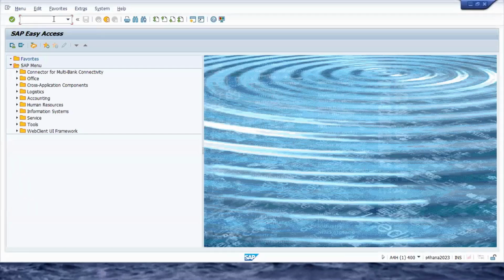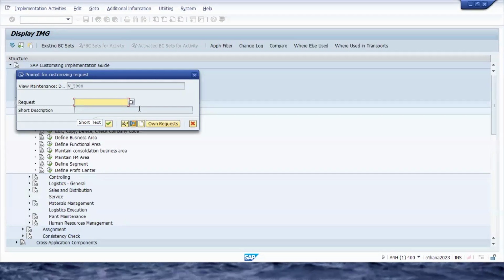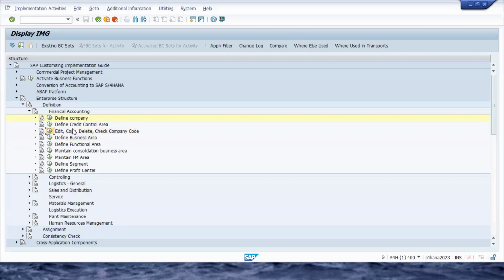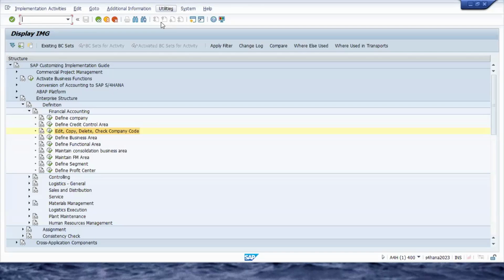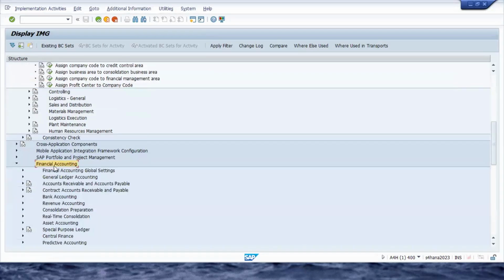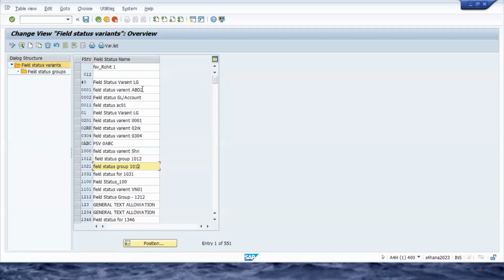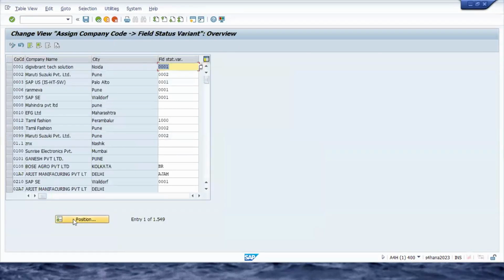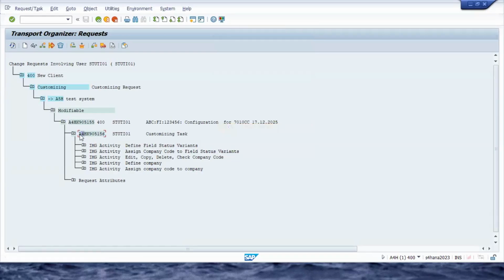SAP TRM Full Course | Introduction to SAP Treasury & Risk Management | ezyLern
In this video, you will learn the Introduction to SAP TRM (Treasury & Risk Management) in a simple and practical way.

SAP TRM is one of the most important modules in SAP Finance, used by organizations to manage cash flow, financial risk, investments, and treasury operations.

👉 In this video, we will cover:

What is SAP TRM?
Key components of SAP Treasury
Risk Management concepts
Real-time business use cases
Career opportunities in SAP TRM

This video is perfect for:
✔ SAP Beginners
✔ Finance & Accounts Professionals
✔ Students looking for high-paying SAP careers

🚀 If you want to build a career in SAP Finance, SAP TRM can be a great choice.